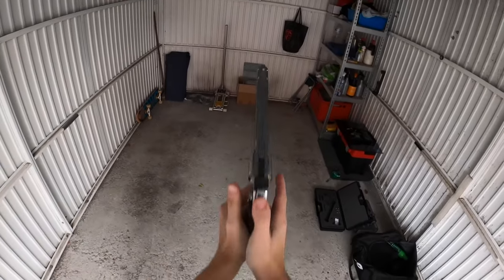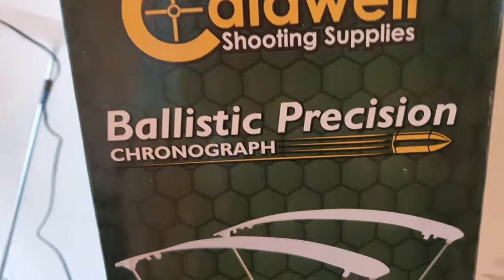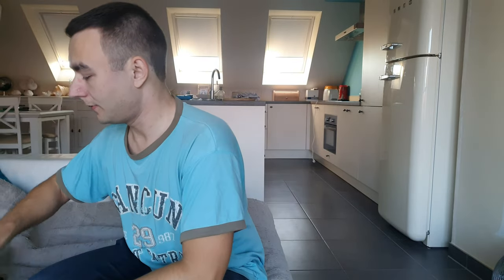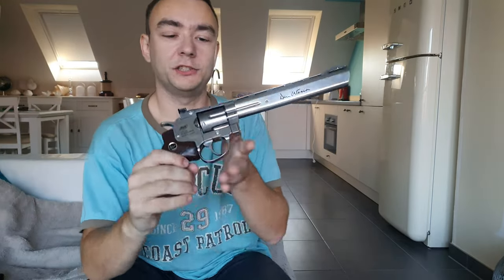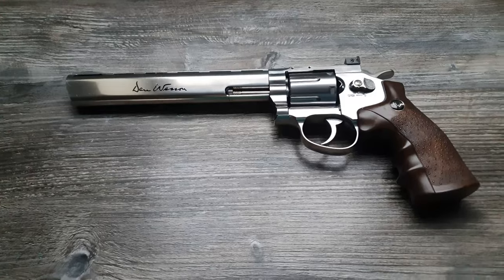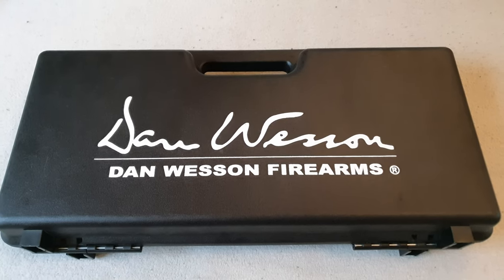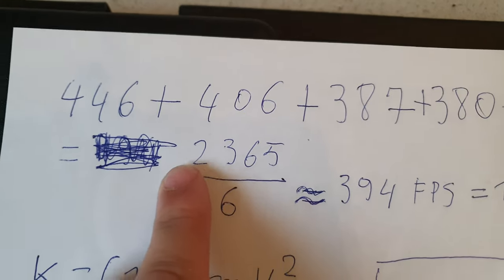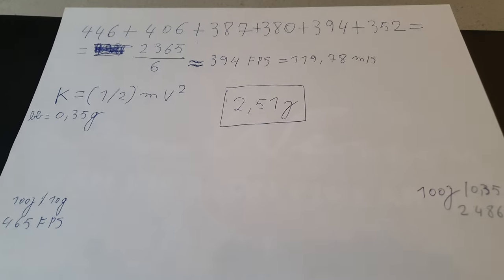All you need to know about the Dan Wesson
i will answer all the questions you guys asked
and we will also test the FPS